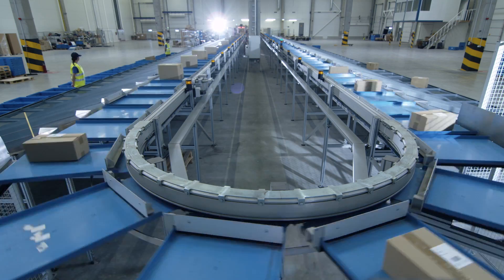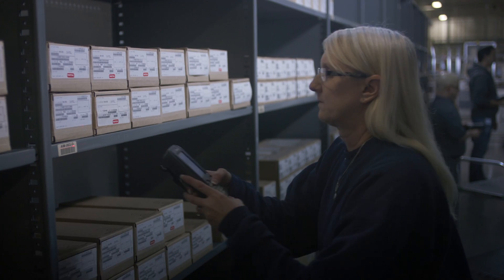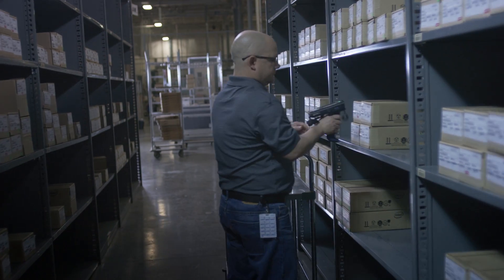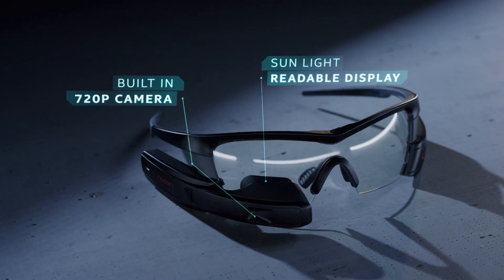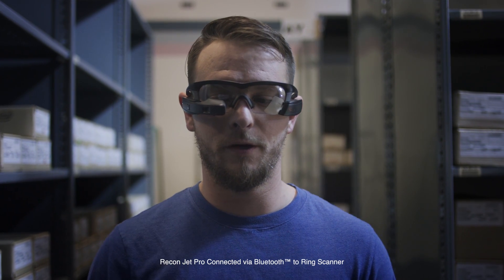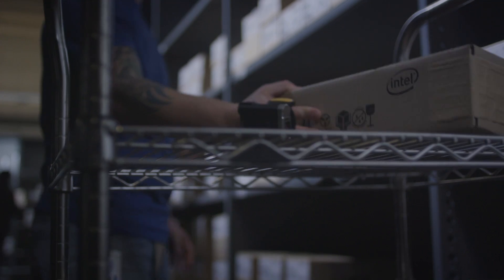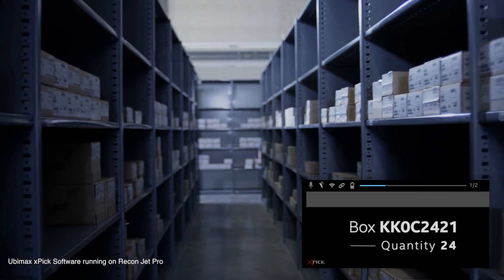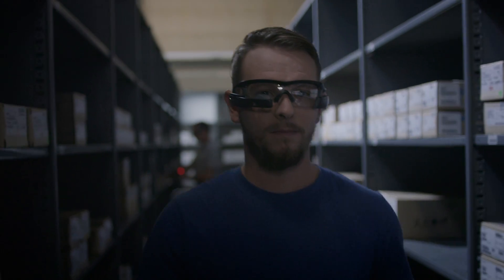Intel ADC Pilot - Recon Jet Pro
Jet Pro is optimizing picking performance and enabling state-of-the-art order processing within Intel’s own worldwide distribution center in  Chandler, Arizona.

The pilot at Intel Arizona pitted Jet Pro smart glasses – in combination with a wearable ring scanner and powered by Ubimax’s xPick software – against the current handheld RF scanner used in the distribution center.

To learn more about Recon Jet Pro and how it can drive efficiencies in your business